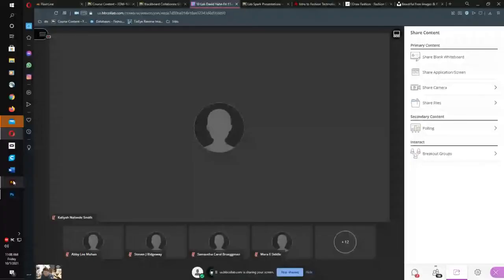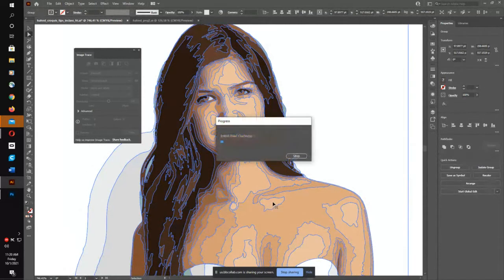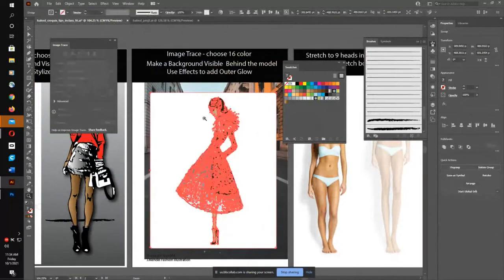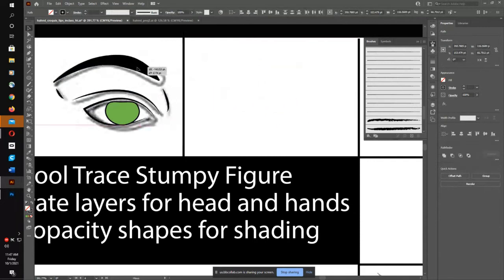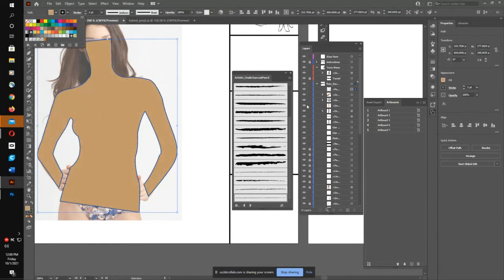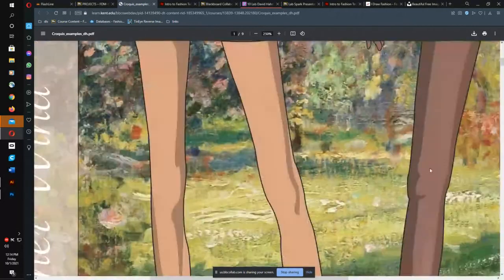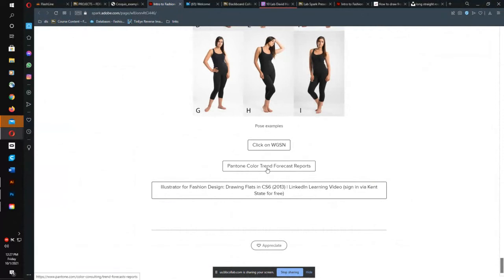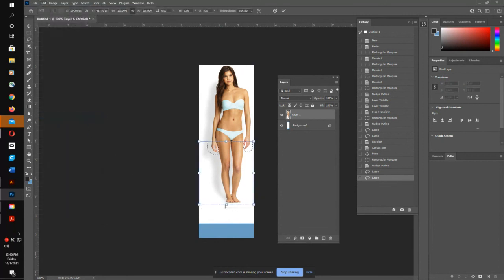week 5 pentool vs image trace for croquis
pentool vs imagetrace for croquis, project 2 expectations, layer effects / shading
First 30 min is for already hand drawn croquis...2nd part is for tracing photographs
0:00 intro
0:2:42 croquis lecture
0:06:56  classwork prep
0:10:25 image Trace Panel Color Examples
0:15:31 Image Trace for Pencil Sketch Walk Thru
0:19:22 Gradient Fills with Live paint
0:22:41 Stylize ( drop shadow)
0:23:57 adding a horizon line behind the model
0:25:10 Brush library for lines
0:26:39 how to add a drawn croquis onto a picture background
0:27:36 how to get rid of white space between arms or legs
0:28:30 adding outer glow
0:30:00 Elongate to 9 heads intro
0:30:30 Stretching a photo to 9 heads in photoshop
0:32:44 compressing feet
0:34:53 cutting out hands with lasso tool
0:38:22 Pentool Tracing Eyes, compressing iris and pupils
0:39:15 Variable line widths (pointy ended lines)
0:40:05 collapse iris with direct select tool
0:40:49 pupil and reflection
0:42:19 tracing hands
0:48:50 tracing fingers
0:50:00 Pentool Phototracing hands and shading on Model photo
0:53:34 Tracing Face and adding layers to Hair
0:58:13 Pentool shape shading on model
0:59:58 Pentool Hand Tracing on hips
1:02:42 Variable line width and Brush library how to find
1:05:56 Project 2 EXPECTATIONS and EXPLANAITIONS
1:07:45 Finding Background Pics for Project 2
1:10:02 Do i need a background for Project 2
1:10:41 How to add croquis to background picture and CROP pictures
1:12:17 If Background is Pixelated .. adding Filter or stylization
1:15:28 idrawfashion.com shoutout
1:18:41 Linkedin learning tutorials shoutout
1:20:56  More Project 2 Examples and EXPECTATIONS
1:24:32 COMBO PDFS creation
1:31:07 Photoshop history panel